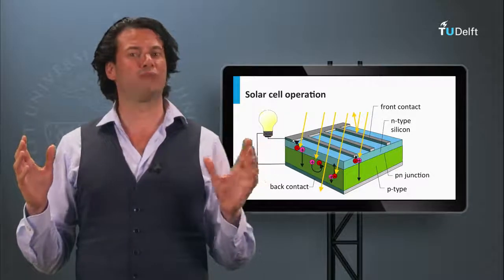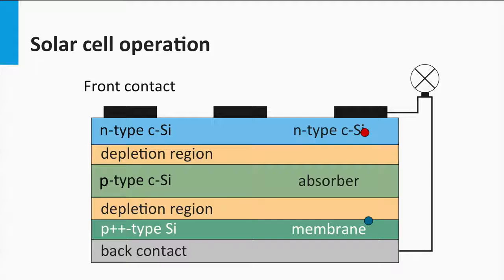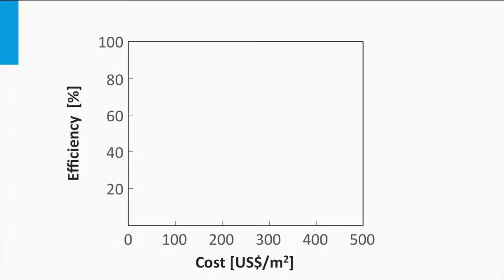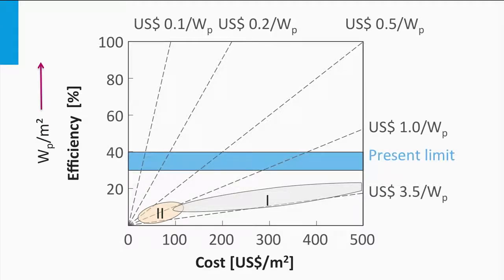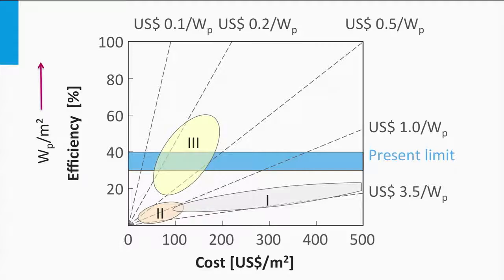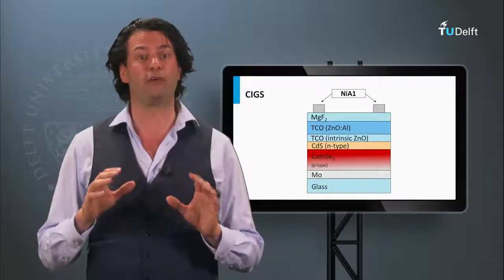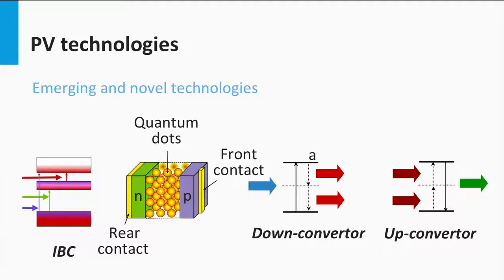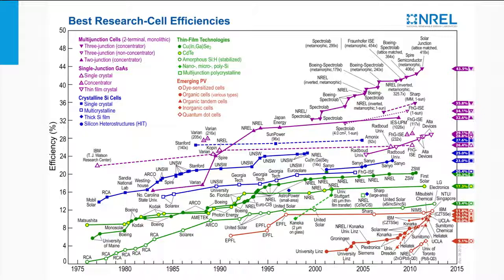1- 3 Solar Energy Technologies